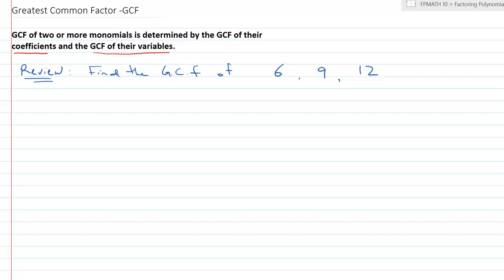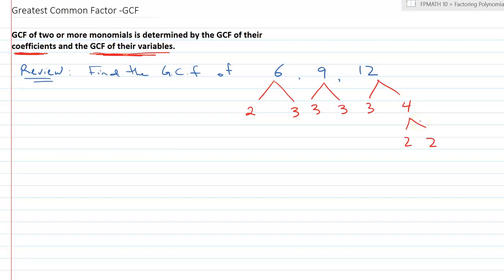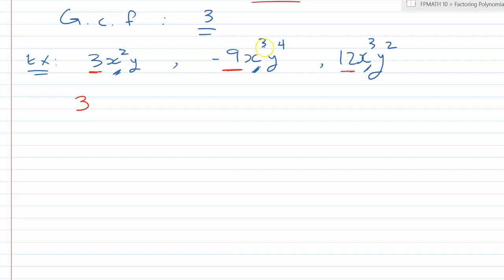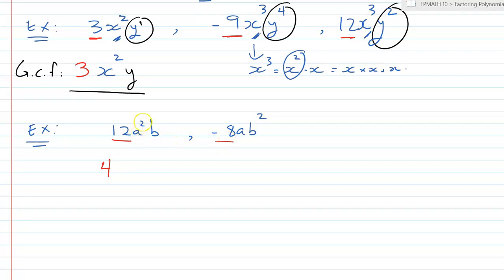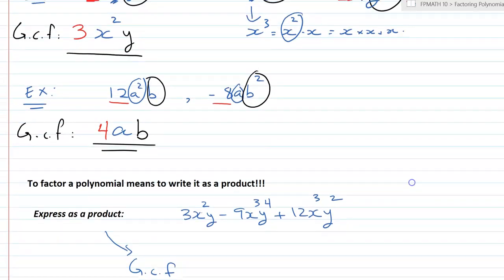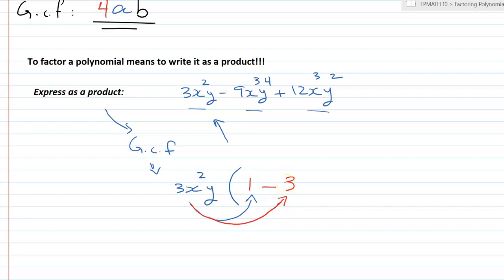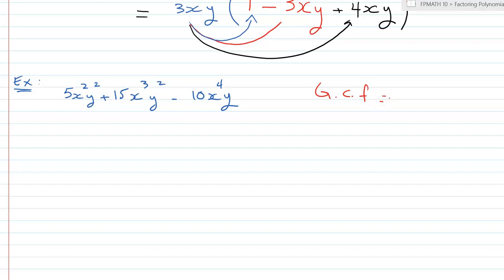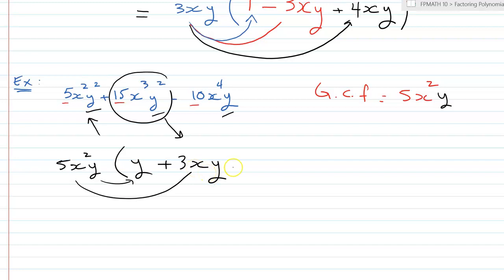Finding the Greatest Common Factor (GCF) | Monomials & Polynomials Explained - Algebra I/Math 9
In this engaging math tutorial from MathSupport channel ( ⁨@mathsupportnow), we walk through how to find the Greatest Common Factor (GCF) of both monomials and polynomials—a foundational skill used in factoring, simplifying expressions, and solving equations. Perfect for students in Grade 8 to Grade 10, this lesson breaks down the process into clear steps, with plenty of guided examples.

What You’ll Learn in This Video:
✅ What is the Greatest Common Factor (GCF) and why it’s important
✅ How to find the GCF of two or more monomials
✅ Factoring out the GCF from polynomials
✅ Using prime factorization and exponent rules
✅ Common terminology: coefficient, exponent, variable, terms
✅ Step-by-step examples with clear explanations and simplification tips

🚫 Common Mistakes to Avoid:
Only factoring the numbers and forgetting variable parts
Not using exponent rules correctly when comparing variables
Leaving the expression incomplete after factoring out the GCF
Confusing LCM with GCF
Not checking your final answer by distributing back

📌 Practice Challenge – Try This One:
What is the GCF of the following expression?
18x²y³ + 24x³y²
Can you factor it completely? Leave your answer in the comments!

 🎯 Who This Video Is For:
✔ Algebra learners building factoring skills
✔ Homeschool and self-paced learners
✔ Students reviewing for quizzes, tests, or math competitions
✔ Anyone needing to strengthen foundational algebra

00:00 – Introduction
00:02 – Work with Greatest Common Factors
00:39 – Review: Finding the GCF of Numbers (Grade 8 & 9)
01:44 – Review GCF of Numbers (Example: 6, 9, 12)
01:53 – Find GCF of Monomials (Example 1)
03:34 – Find GCF of Monomials (Example 2)
04:40 – GCF of Polynomials (Factoring Application)
07:38 – Example: Factoring Polynomials with GCF

👍 Tap LIKE to support more videos like this